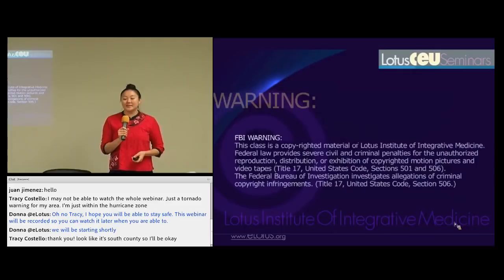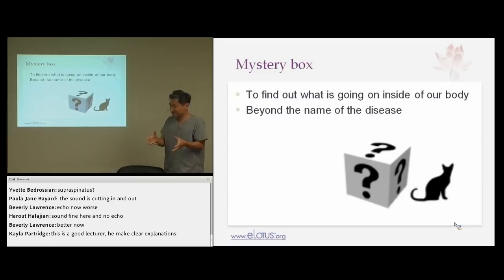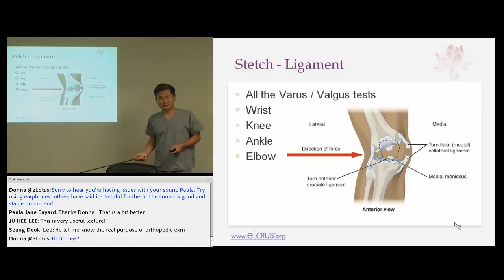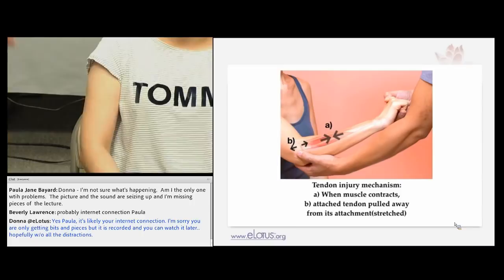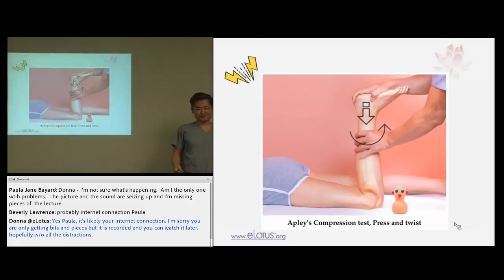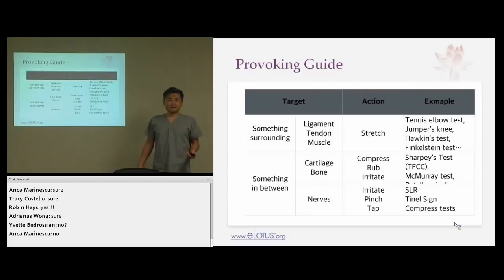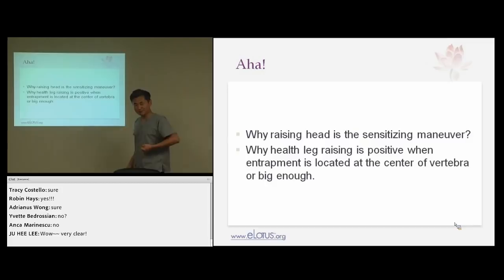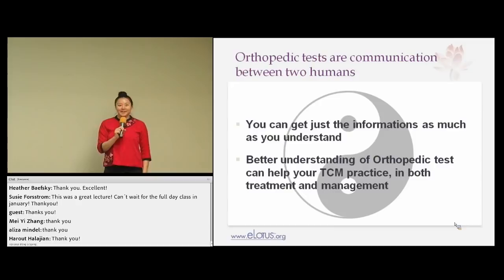The In's, Out's, and Why's of Orthopedic Testing -- Online Acupuncture CEU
Learn how to perform common orthopedic tests and more importantly, how and why they are done. In this short video, Dr. Hyungsuk Choi teaches you why tests are done, how they are done, and what muscles are being testing.

Obtain your acupuncture CEUs easily with live webinars and distance learning on-demand courses. eLotus brings continuing education into the future with convenient online classes on acupuncture, herbal medicine, and more. for more classes.